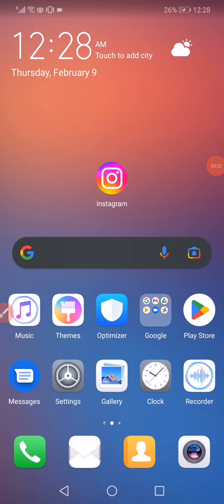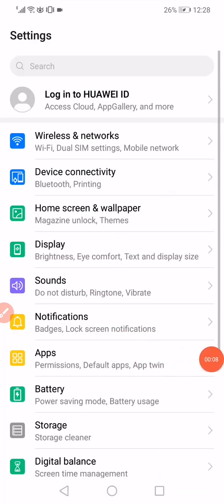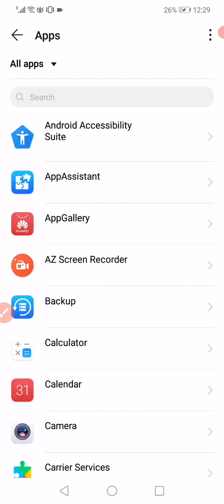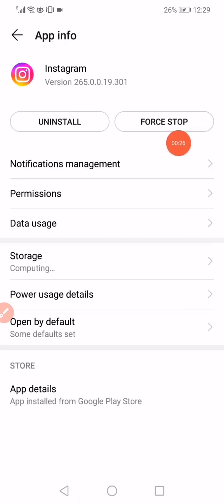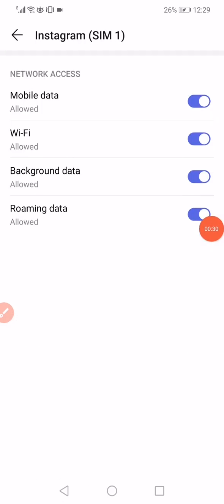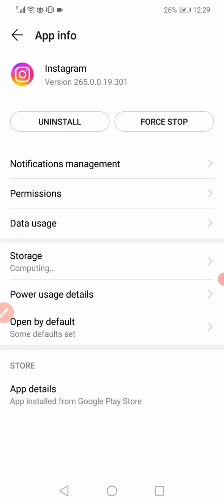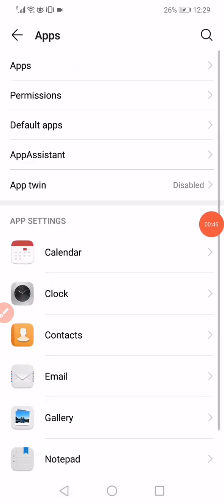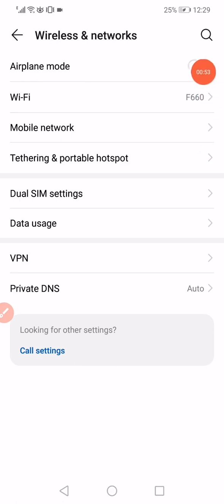We limit how often you can do certain things on instagram Solved in english 2023